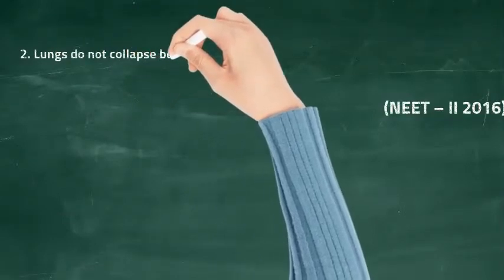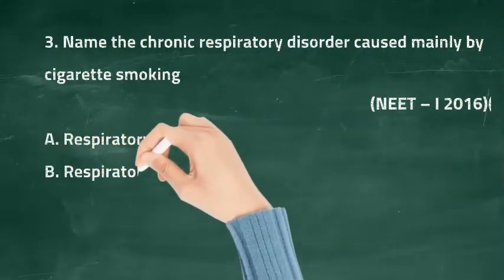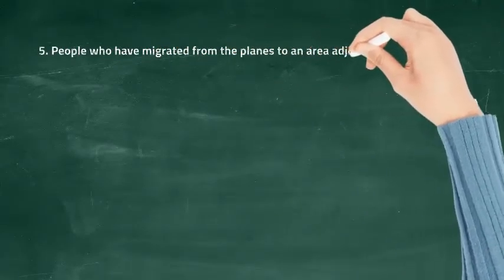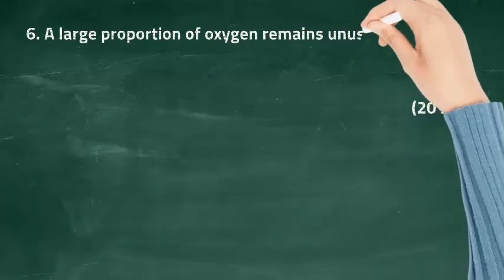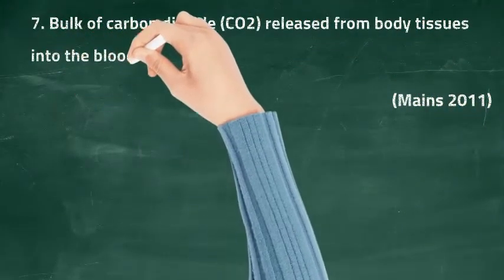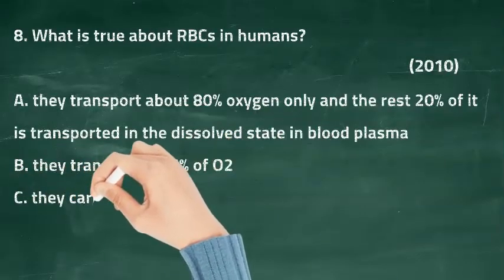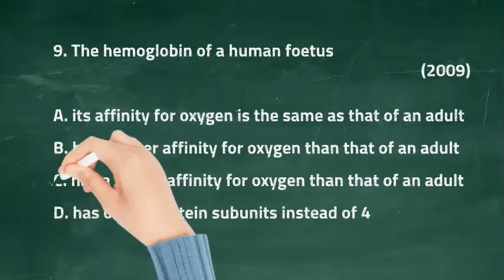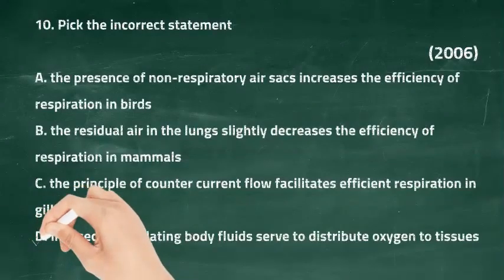Previous Year|| NEET|| Question Bank|| Biology|| Class 11th|| Chapter 17|| Lecture 17|| Lakshya